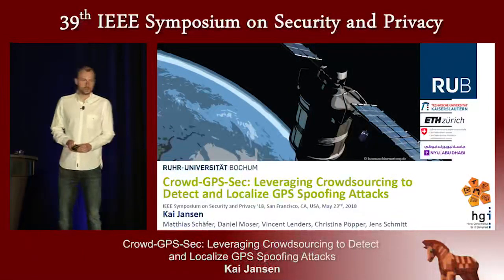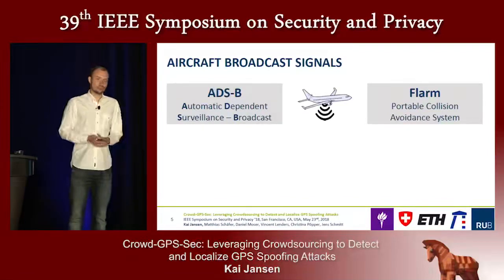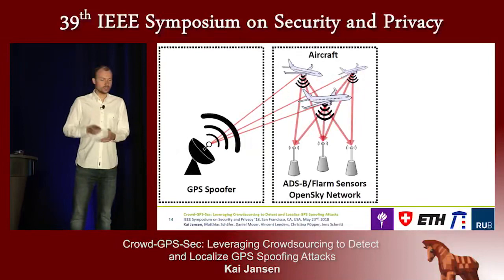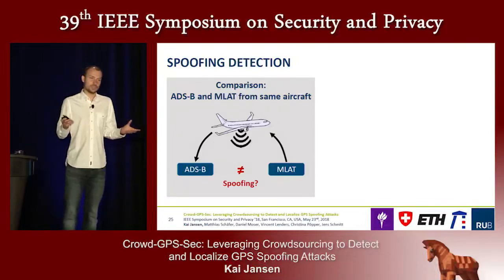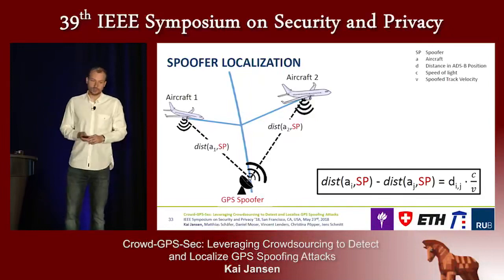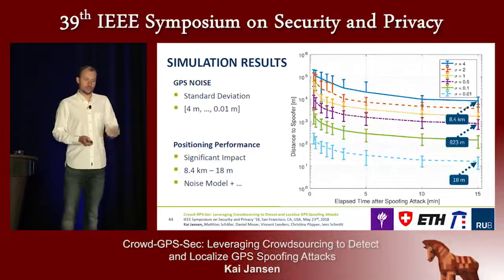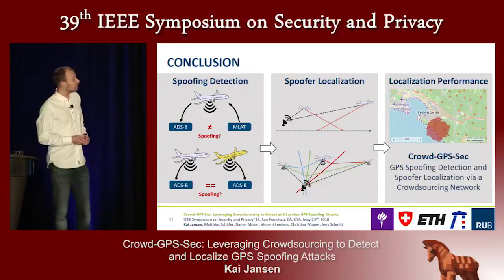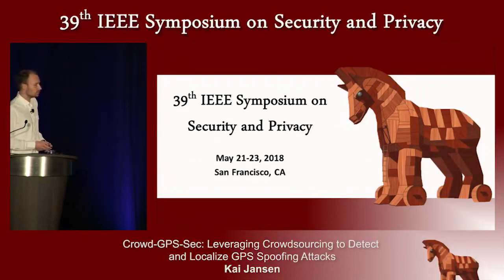Crowd GPS Sec Leveraging Crowdsourcing to Detect and Localize GPS Spoofing Attacks